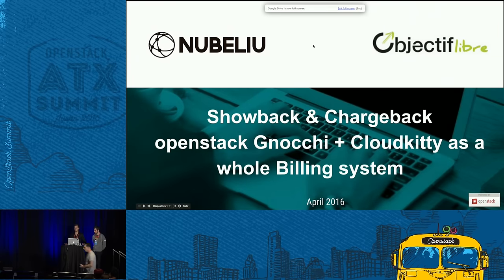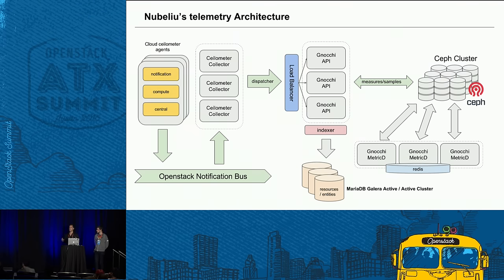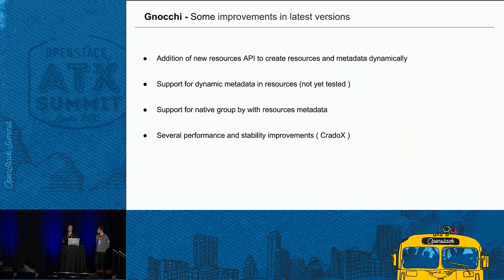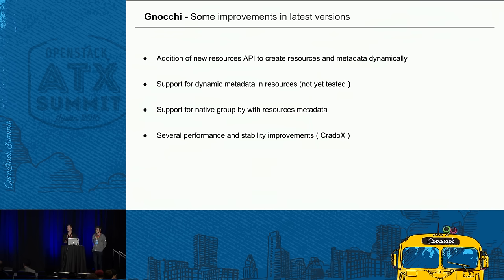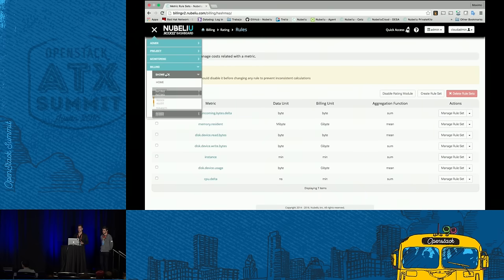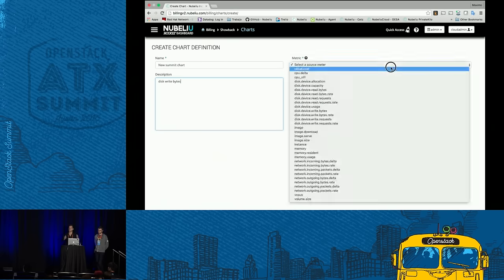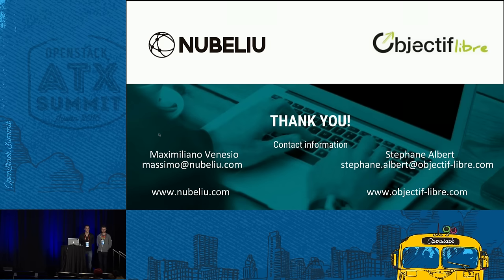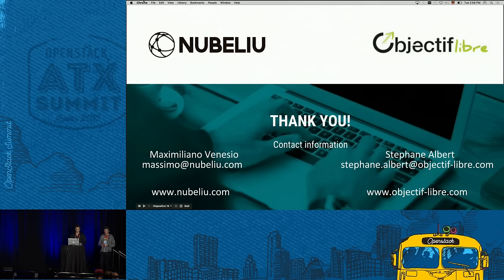Showback & Chargeback!! OpenStack Gnocchi + Cloudkitty as a Whol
Openstack gnocchi and cloudkittyÂ are the two shining projects for "Metric aggregation as a service" and "rating and chargeback component for openstack" .They are pretty new to the openstack universe, but are amazing projects that came to stay and bring a whole new possibilities to extract priceless information of cloud usage andÂ togheter, they create what we can call, the first time "Rating and Billing system for openstack".